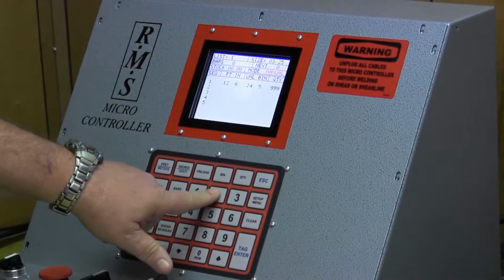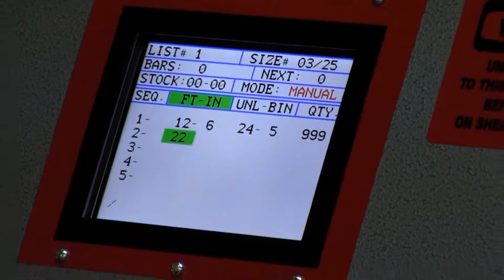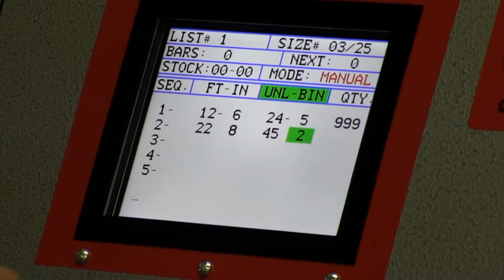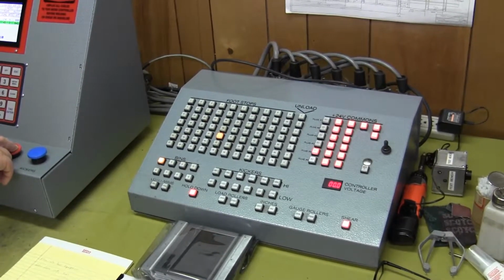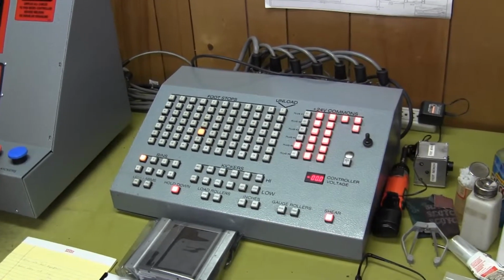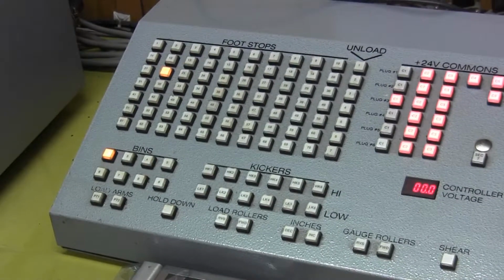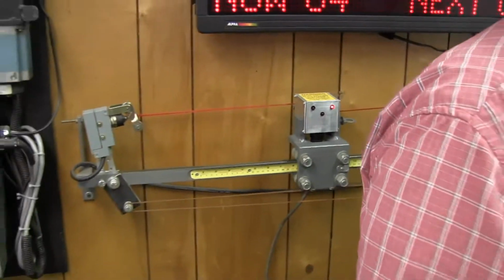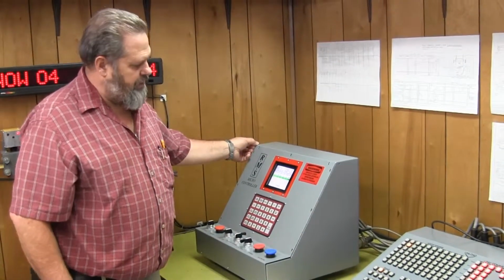RMS Shearline Micro Controller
The RMS Shearline Controller is a clear winner with the brightest, most vibrant display in the rebar industry

The RMS Color Shearline Controller is adaptable to almost any shearline, including DMI, CRS, and KRB shearlines. It isn't uncommon to see our controller on our competitor's shearlines, because of the high degree of reliability offered by our controls.

Cal Cut Feature:
The Calculate Cut feature is a valuable tool that will allow the shearline operator to optimize rebar production for the least amount of scrap. This type of optimization happens at the machine without the need for third-party software. It offers more flexibility than other optimization strategies, because the shearline operator can make adjustments on the fly instead of being locked into a computer optimization routine.

Machine Setup Feature:
This feature will allow you to set up the controller for virtually any type of shearline. This option is password protected to guard against accidental change or access by other than maintenance personnel. Once your controller is set up for your machine, you should not need to change these settings unless the controller is used on a different type of machine.

Unload Anywhere:
This feature will allow you to dump rebar at any location on the shearline. This allows you to maximize the storage of your bin pockets.

Software is now more user-friendly than ever before, eliminating hidden features, and presenting all functions in one central Setup Menu.

Unlike many of our competitors, our controller can be easily unplugged and serviced. Most shearline controllers shipped to us for service can be repaired and shipped out the same day.

The RMS Color Shearline Controller can be fitted with a USB port that will allow the operator to load cutting data using a USB flash drive. The USB option is designed to accept the .OUS file format, which can be generated by ASA, Soule, Application Software, and others.

Also available as an option, the controller also supports real-time machine monitoring, through the use of Shearline Manager software. This software uses an RS-485 hard-wired connection to the office to communicate with the shearline controller.

Now Safer than ever!